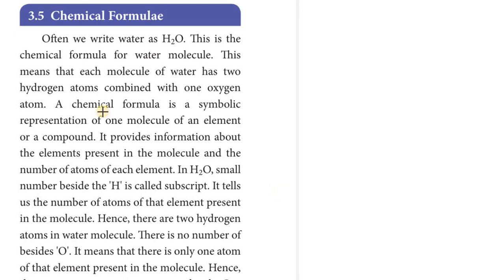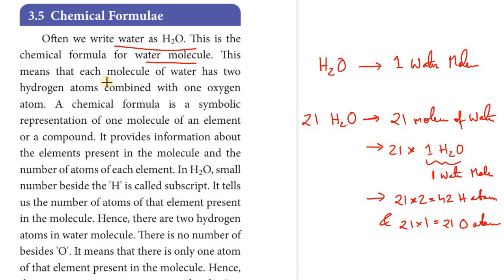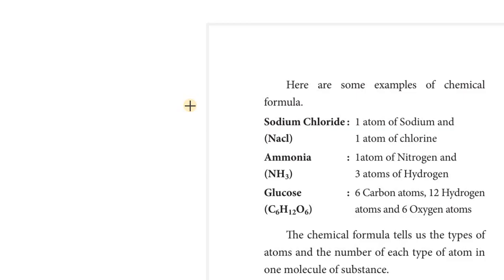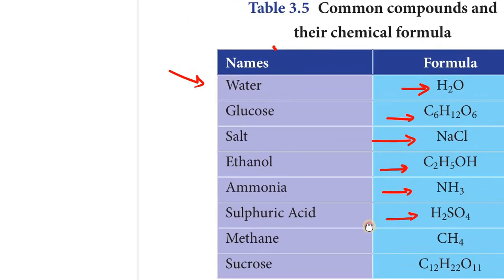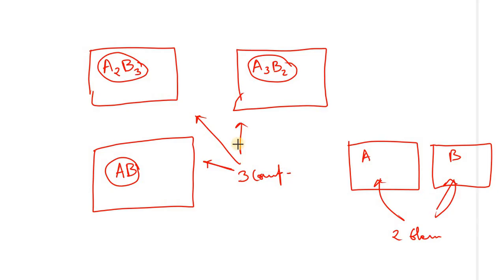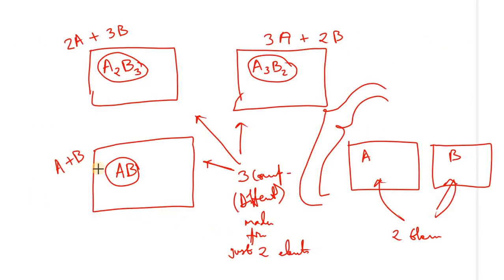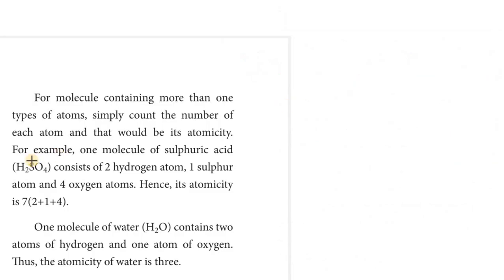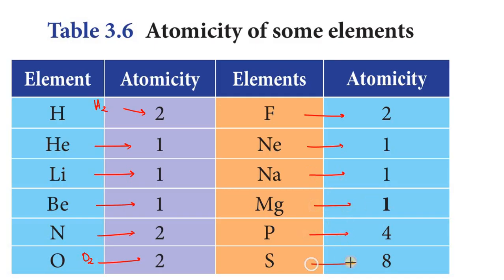Concepts of Chemical Formula, Atomicity | Science Grades 6-8